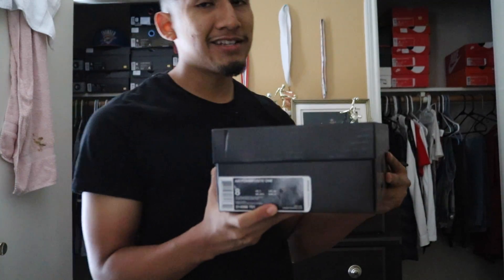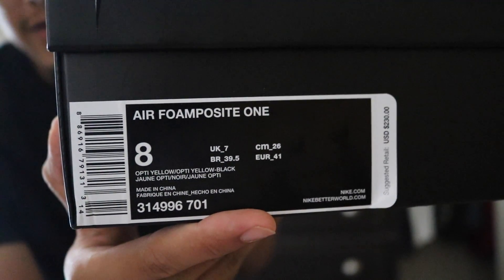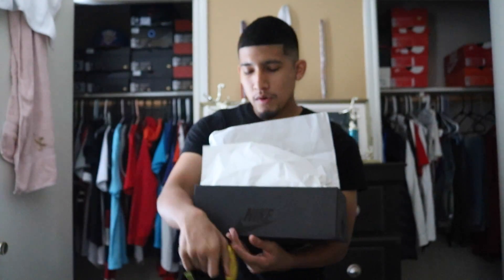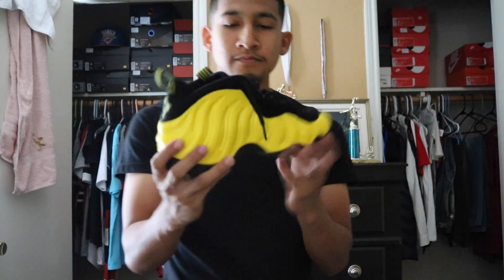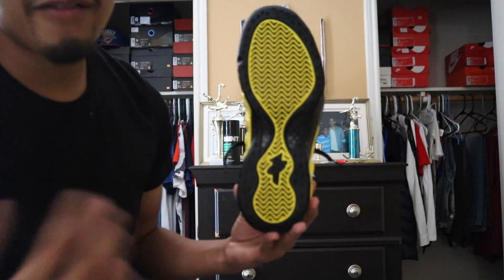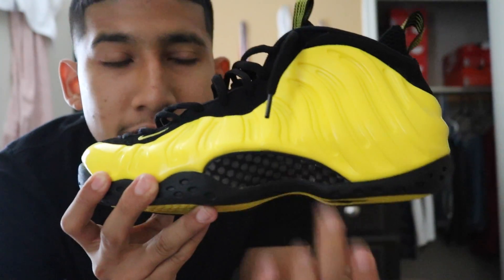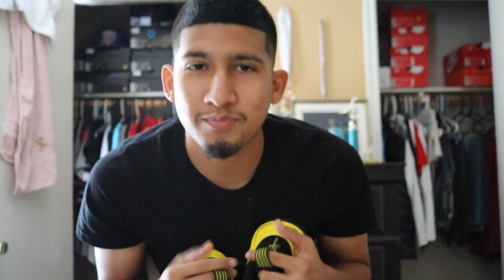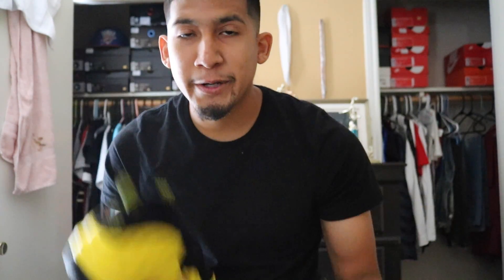FOAMPOSITES OPTIC YELLOW REVIEW AND ON FEET!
MUSIC USED
DSIMMS- NEW FEEL